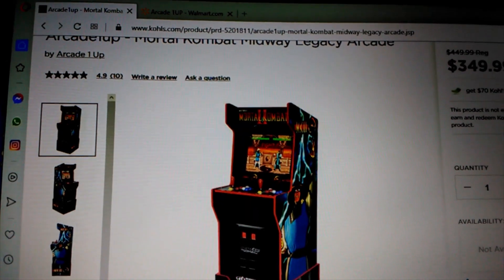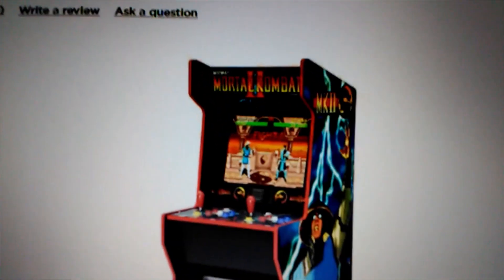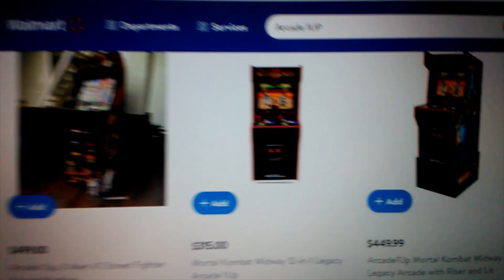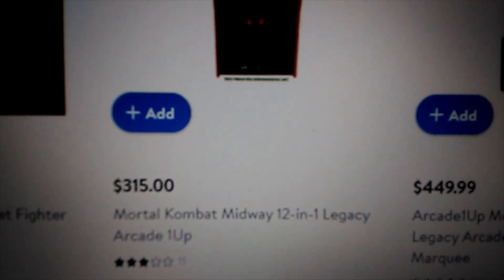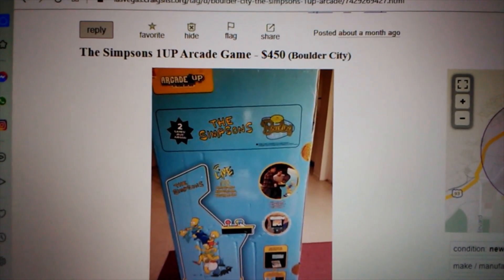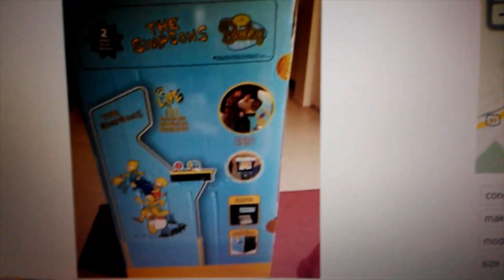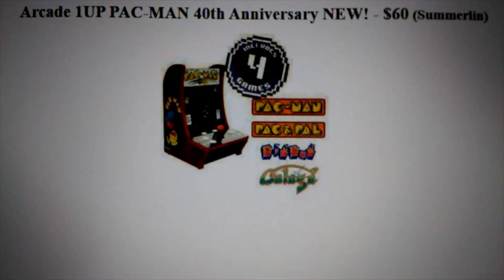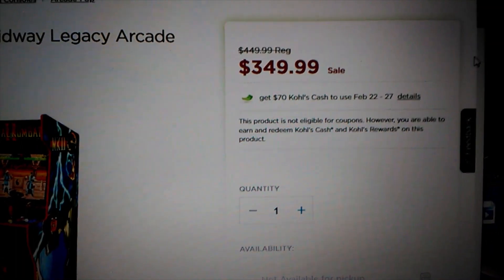Arcade 1Up MORTAL KOMBAT II Legacy Cabinet at KOHLS Marked down! CLEARANCE? The Simpsons & Pac-Man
New mark downs everyday. Kohls!!!